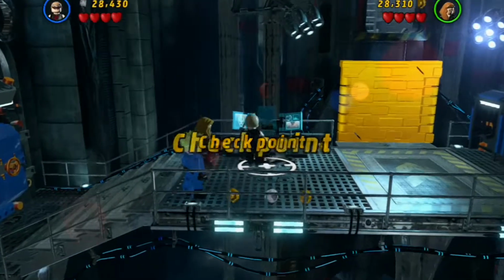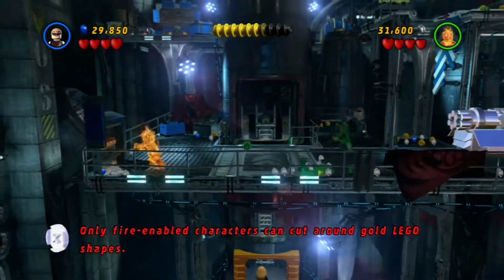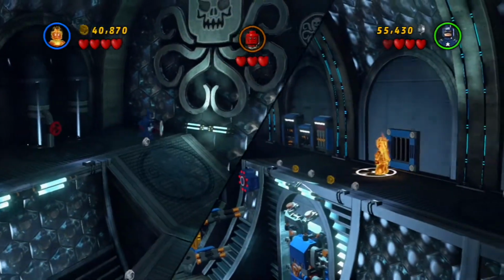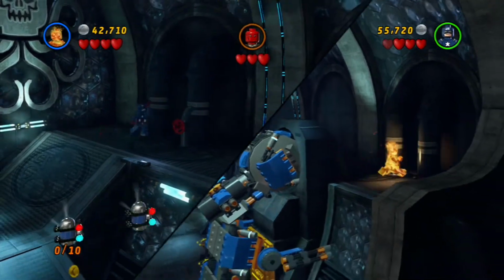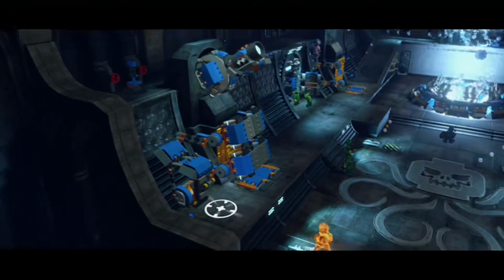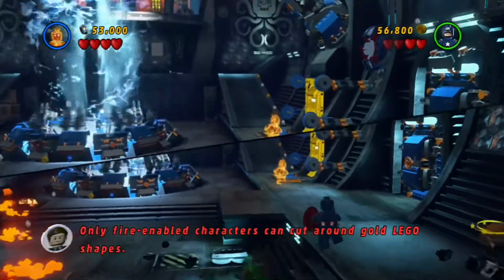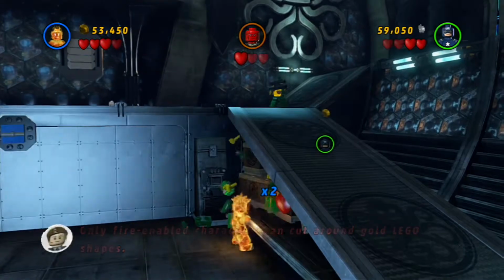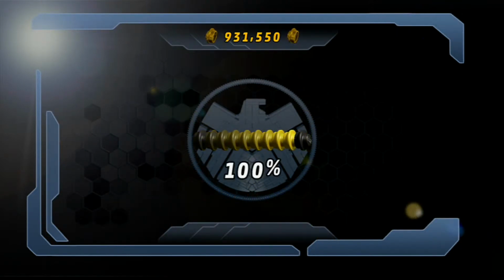Lego Marvel Superheroes: Red Head Detention Part Two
Welcome back True Believers to the second part of Red Head Detention.

As Hawkeye, Black Widow and Human Torch get closer to the Red Skull, Captain America steps in to help deal with the nefarious villan and his plans for the Tesseract.